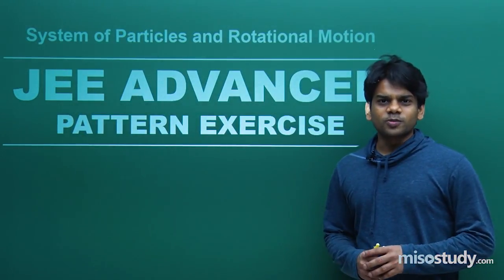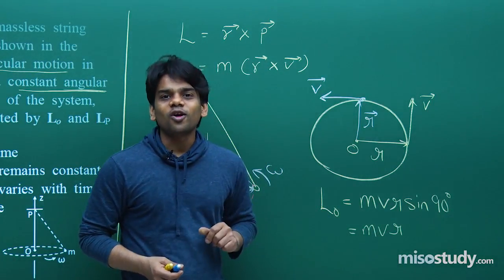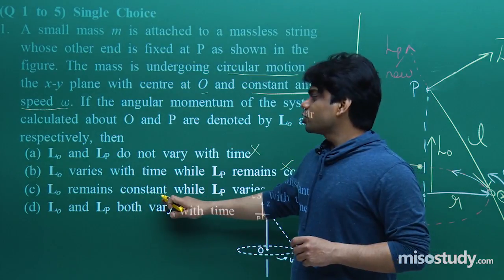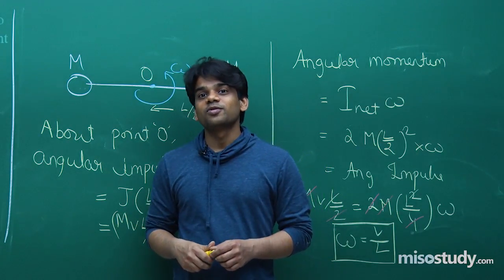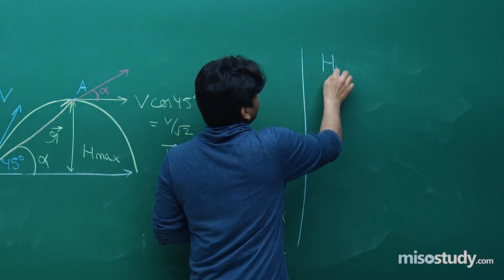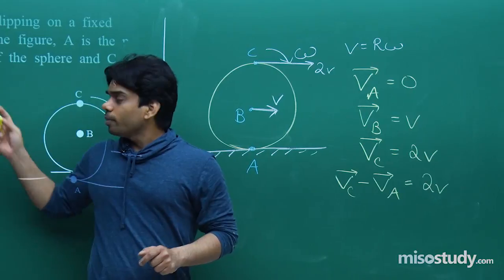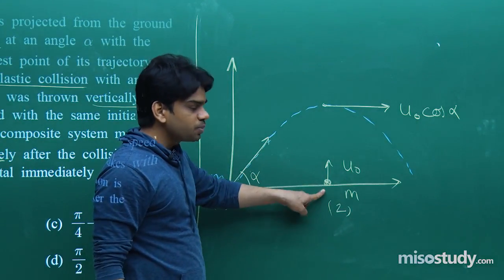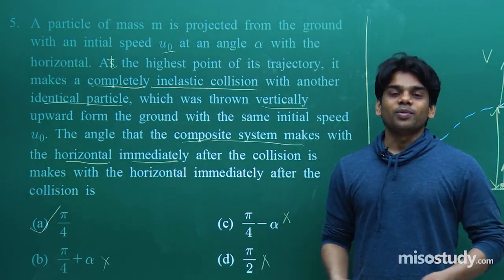System of Particles and Rotational Motion |Physics |JEE Advanced 2019 Sample Paper |Misostudy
JEE Advanced 2019 Physics Sample Papers from chapter System of Particles and Rotational Motion ,
Physics video lecture of 11 , prepared by the experienced faculty.
This online video lecture covers important questions and solutions
from chapter System of Particles and Rotational Motion of Physics for the preparation of JEE Advanced 2019 exam.
Get latest video lectures of Physics , online coaching for JEE Main Advanced and
CBSE, also get online study materials, test series, doubt clearing sessions,